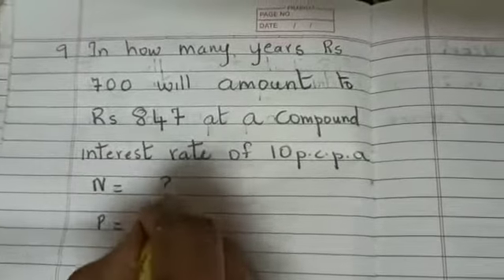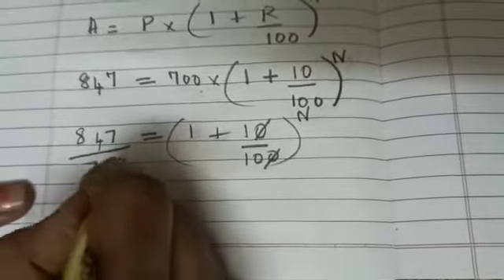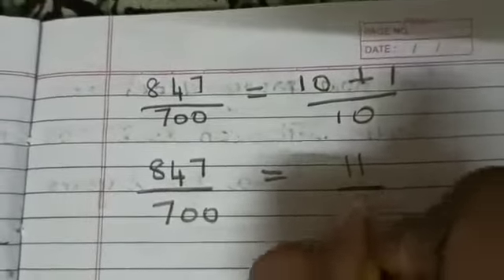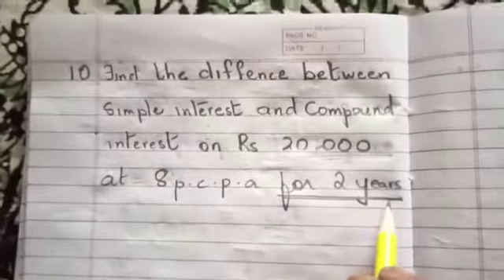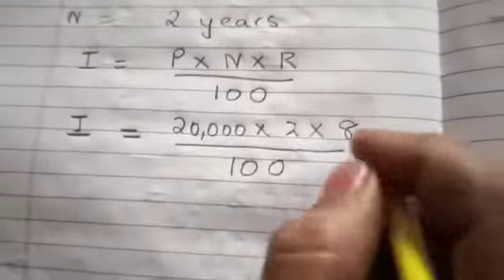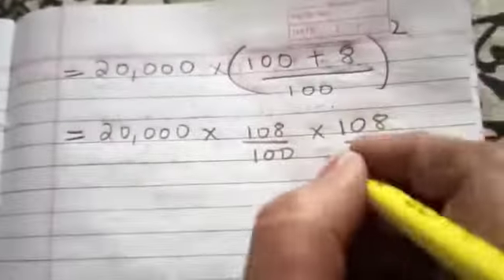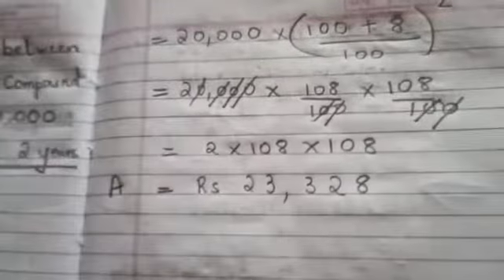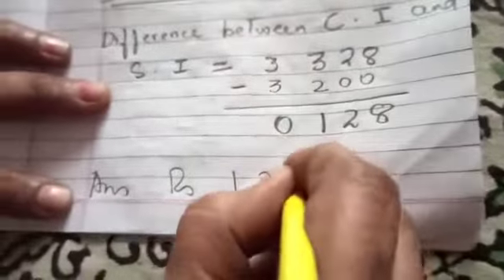Std. 8 - Maths - Chapter 14 - Practice Set 14.2 [9&10]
PLEASE